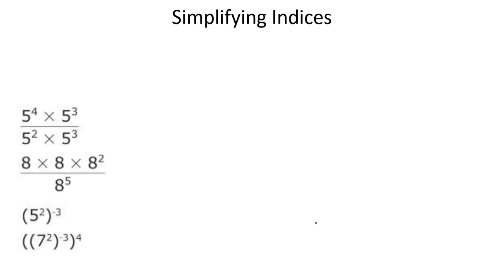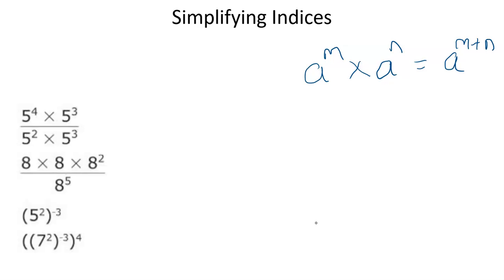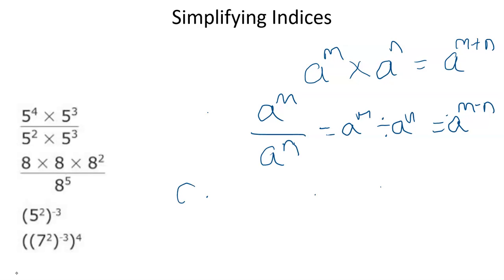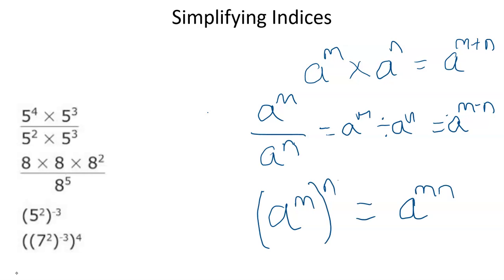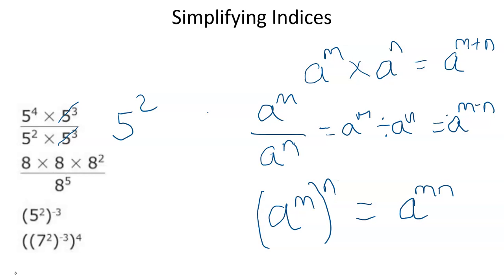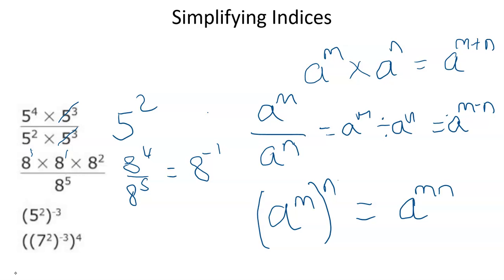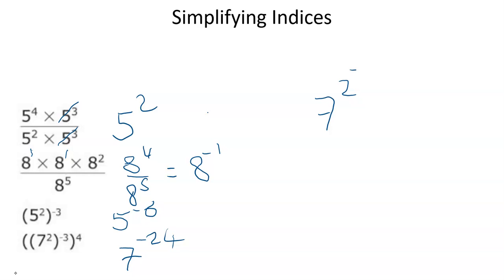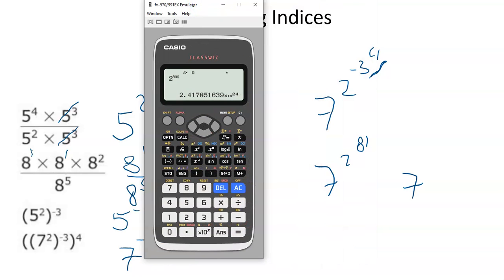Simplifying indices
REad the question carefully as sometimes it doesn't want the answer calculating but it just wants the terms simplifying into one number to a power